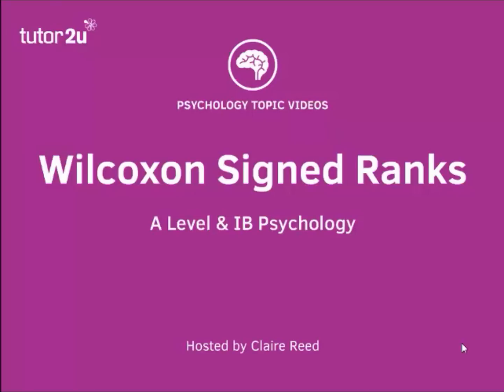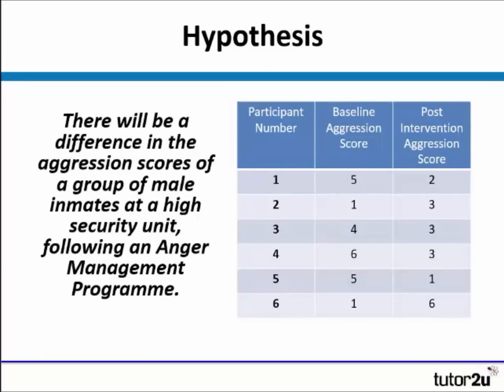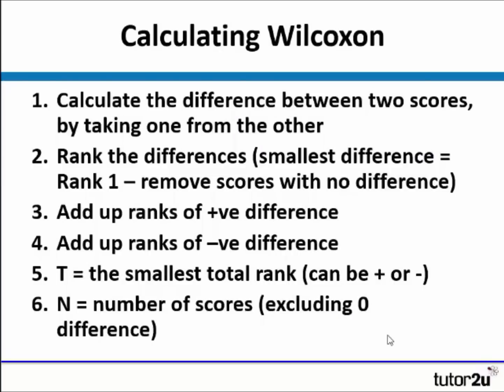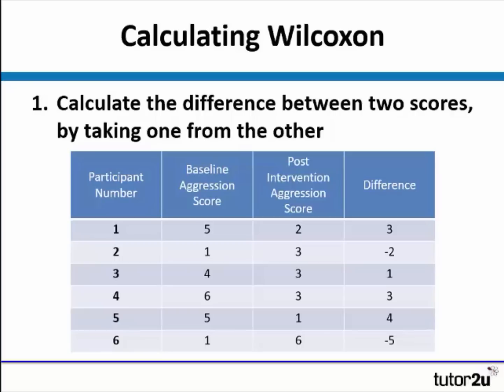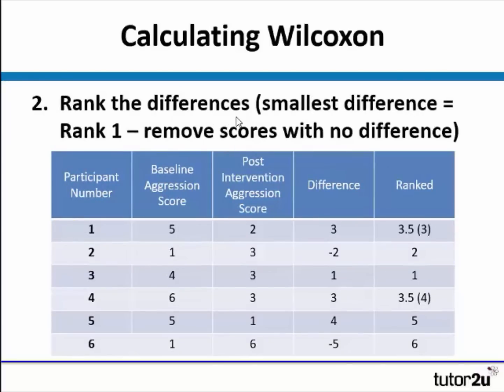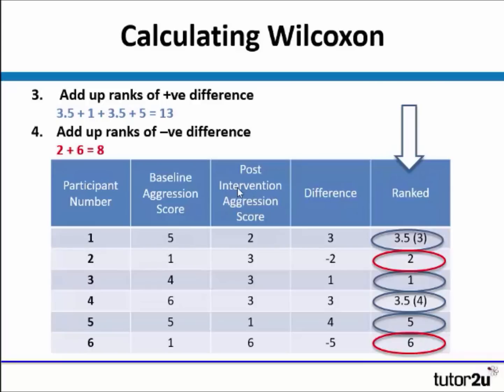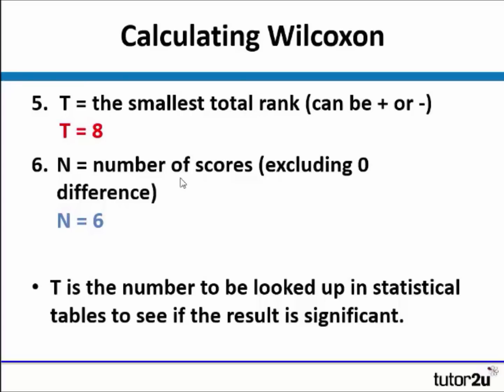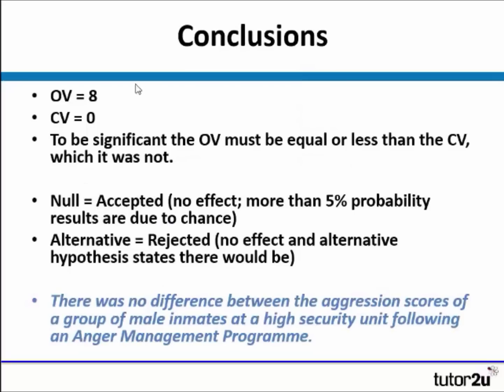Research Methods - Wilcoxon Signed Ranks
Wilcoxon Signed Ranks is the topic for this A Level / IB research methods revision video.